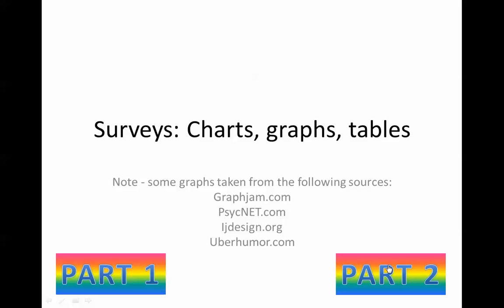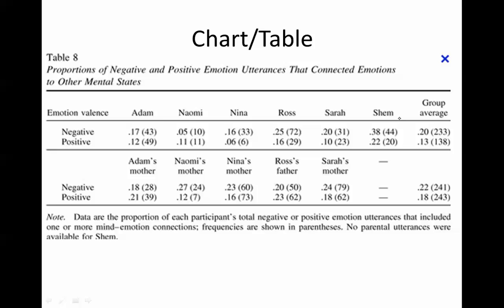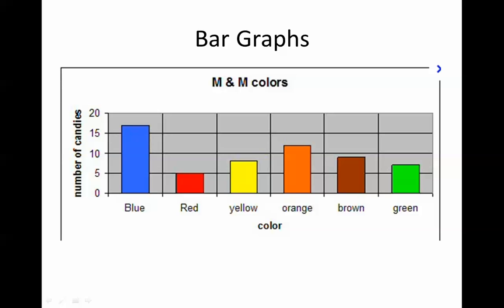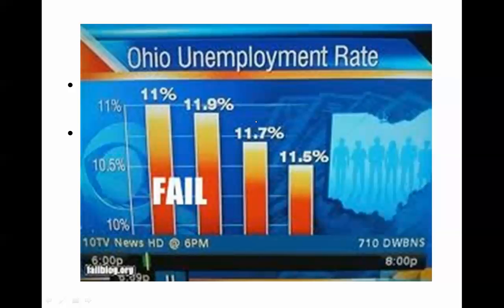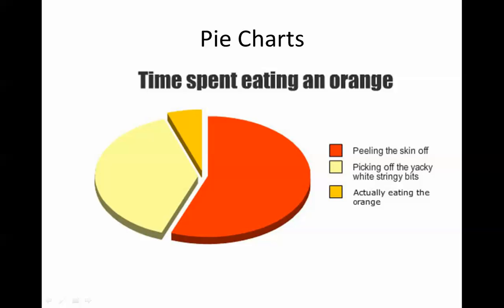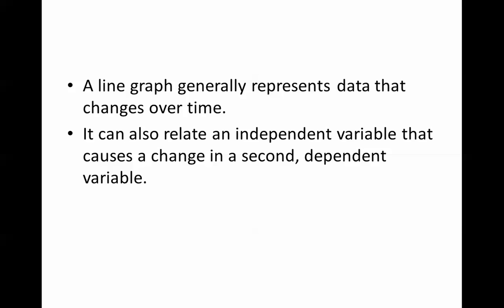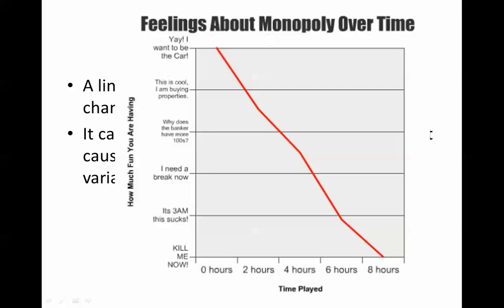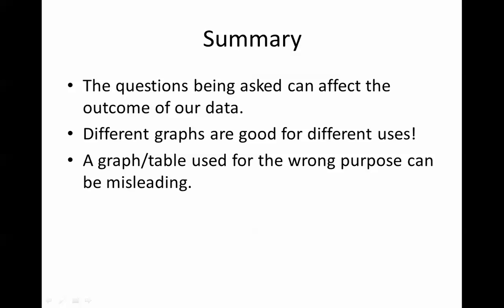Surveys: Ways of presenting data